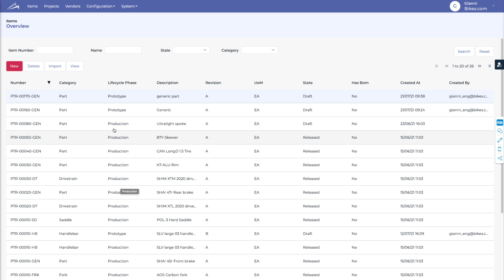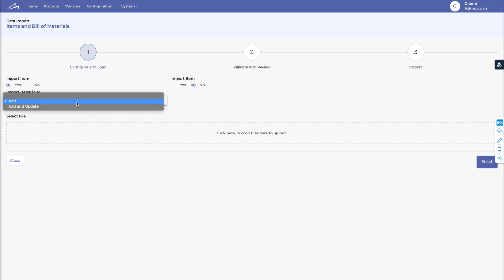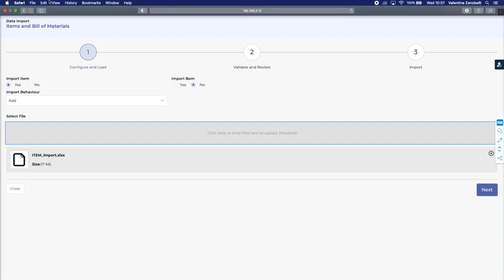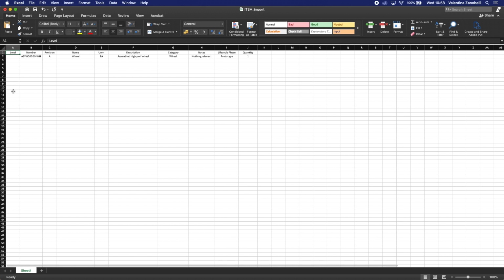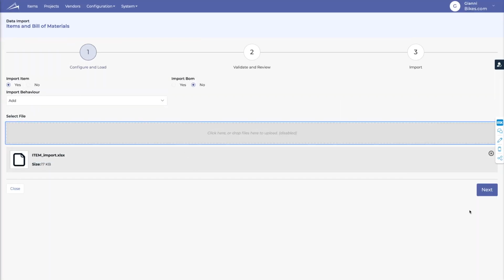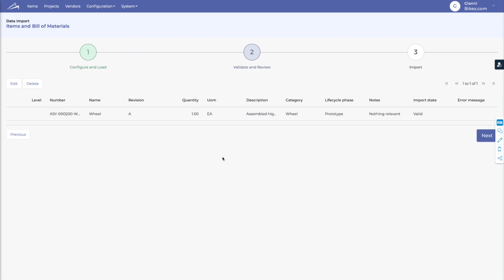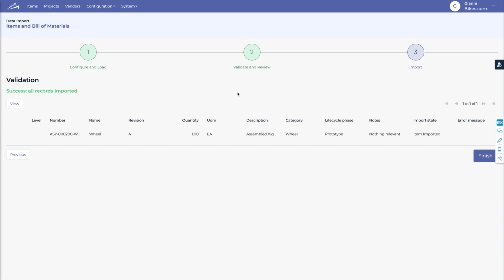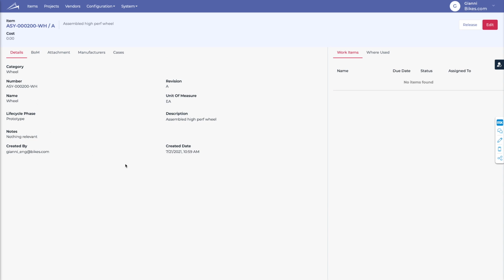How to import items from Excel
This video shows the steps of the guided process to import items from Excel in Missoun PLM and how to map data in the Excel file.